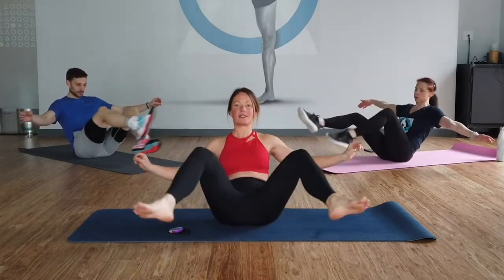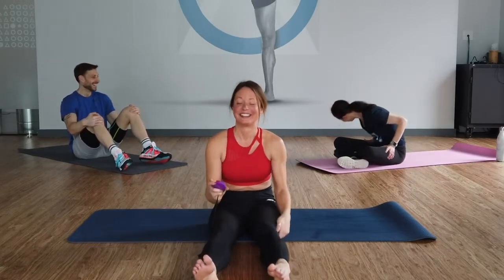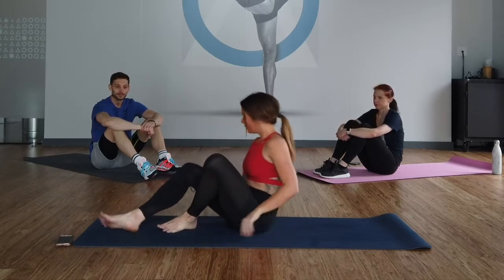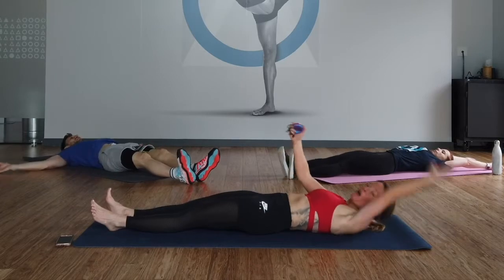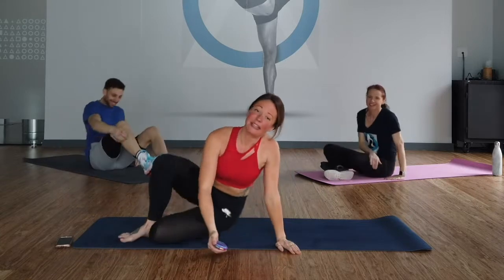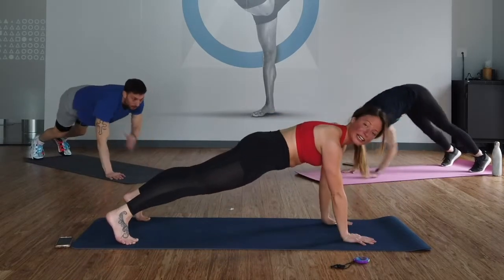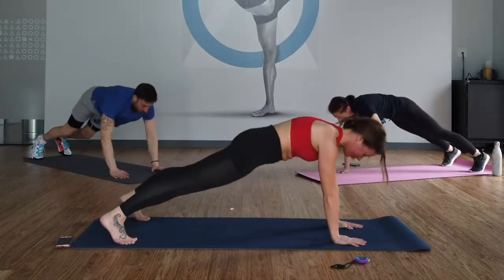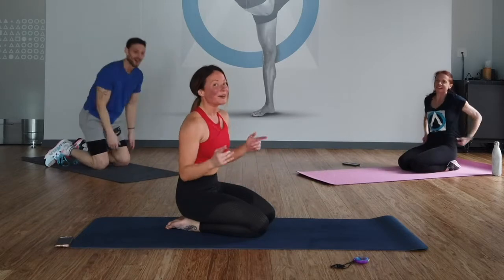ClubSport Aliso Viejo | At Home Workout | 15-Minute Ab Burnout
Formula3 Fitness Coach, Janessa

60 seconds of work, 30 seconds of recovery

Single Leg Boat Taps x 60 seconds
(30 seconds recovery)

Leg Crosses x 60 seconds
(30 seconds recovery)

Single Leg V-Ups x 60 seconds
(30 seconds recovery)

Waterfall Alternating Toe Reach x 60 seconds
(30 seconds recovery)

4 Point Plank Taps x 60 seconds
(30 seconds recovery)

Remember to consult with your physician prior to beginning any exercise or nutrition program and to follow all safety precautions. You agree that you are voluntarily assuming all risks of personal injury, illness or death associated with your participation in online or virtual training, regardless of negligence. You expressly agree to release and discharge Leisure Sports, Renaissance ClubSport, Formula 3, and all affiliates, employees, agents, representatives, successors, or assigns, from any and all claims or causes of action and you agree to voluntarily give up or waive any right that you may otherwise have to bring a legal action against Leisure Sports, Renaissance ClubSport, Formula 3 for negligence, personal injury or property damage due to your participation in online or virtual training.